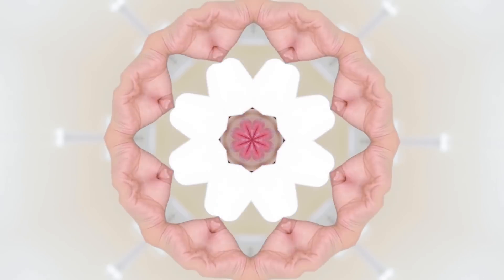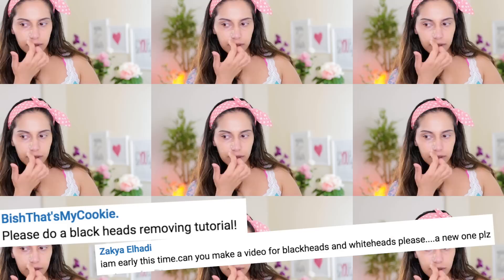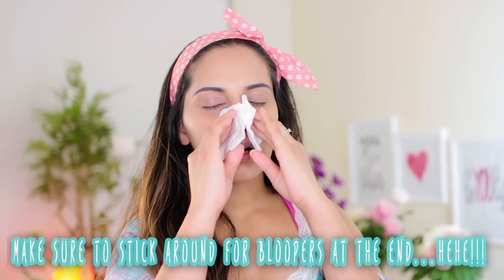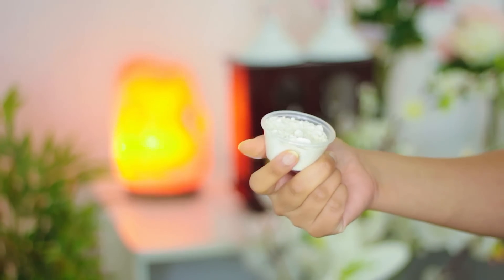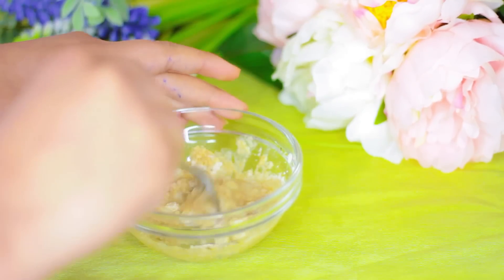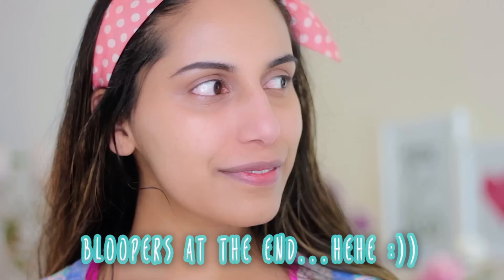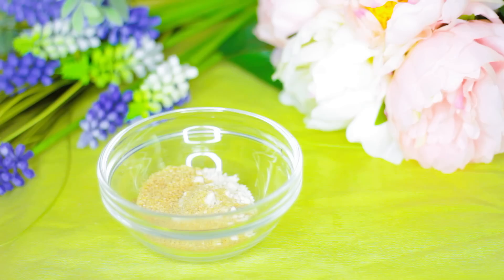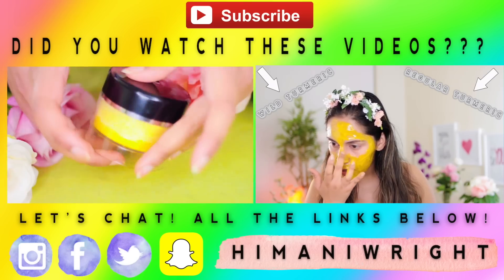DIY Blackhead Removal Mask THAT WORKS (DIY Beauty) How To Get Rid Of Blackheads Himani Wright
DIY Blackhead Removal Mask + How to Get Rid of Blackheads Naturally At Home. This quick & easy DIY blackhead removal mask + facial steam works like a charm! This blackheads remover home remedy is awesome to get rid of blackheads on face and body! Welcome to the 3rd video in the series BareSkinWithHimaniWright. Here are the previous two

You only need:

Wholemeal flour/whole wheat flour/unrefined wheat flour: 4 teaspoons

Lemon Juice: 4 drops

Water

Wheat Germ (optional): 2 teaspoons

Cotton/Cotton Wool Pads for Facial Steam

So, don’t forget to check back for new videos!! It’s Good Karma!

Siren

DIY Glowing Skin Face Mask: As shown in the video :)

Murrumbeena
Victoria 3163
Australia

DIY Blackhead Removal Mask + How to Get Rid of Blackheads Naturally At Home. This quick & easy DIY blackhead removal mask + facial steam works like a charm! This blackheads remover home remedy is awesome to get rid of blackheads on face and body! I hope it helps you out! Lots of love!